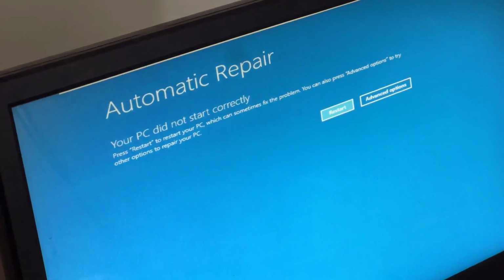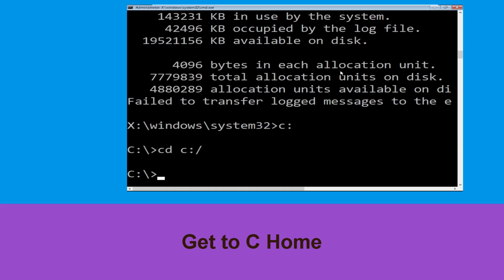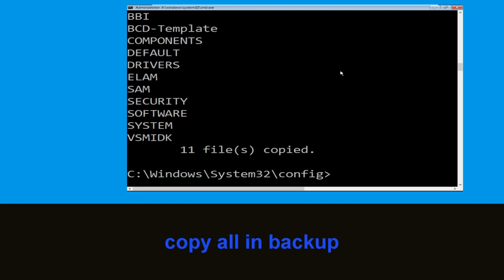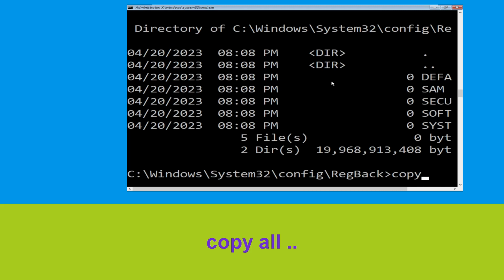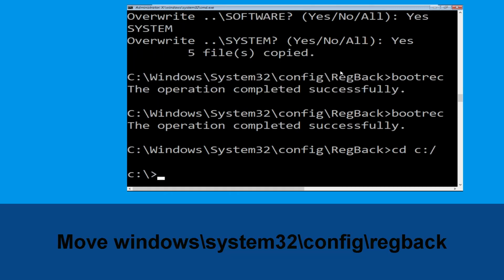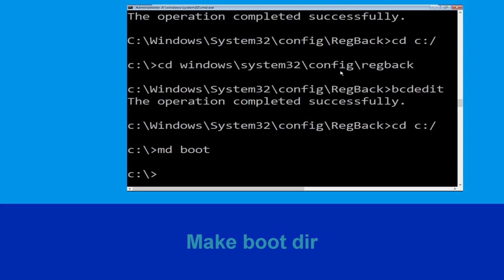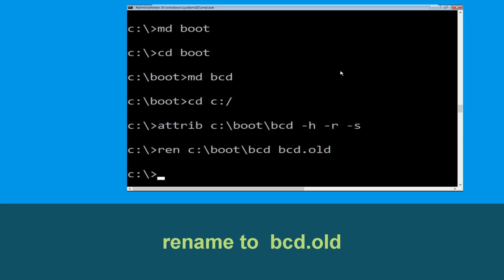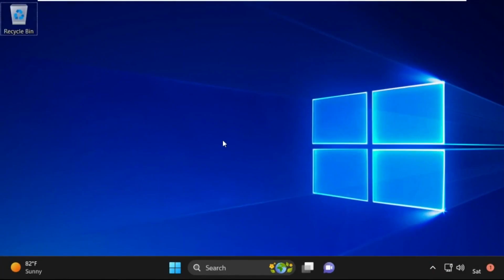0x0000010F RESOURCE_MANAGER_EXCEPTION_NOT_HANDLED Windows 10 Blue Screen Error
0x0000010F RESOURCE_MANAGER_EXCEPTION_NOT_HANDLED Windows 10 Blue Screen Error

• IRQL_NOT_LESS_OR_EQUAL Error
• BAD_POOL_CALLER Error
0x0000010F RESOURCE_MANAGER_EXCEPTION_NOT_HANDLED Windows 10 Blue Screen Error